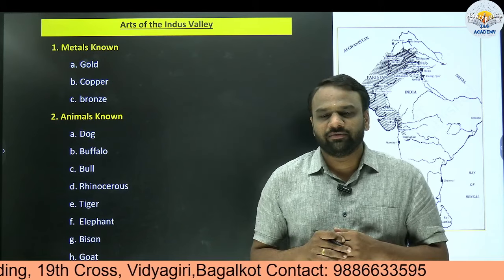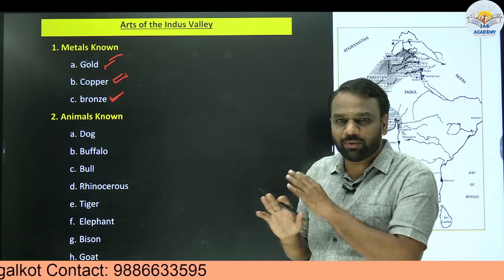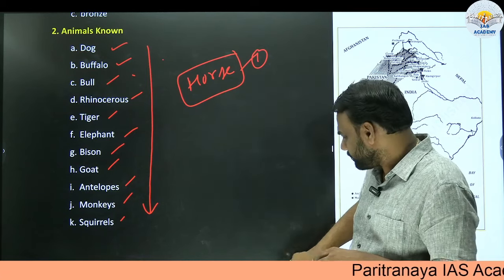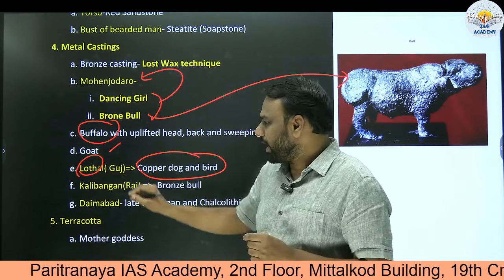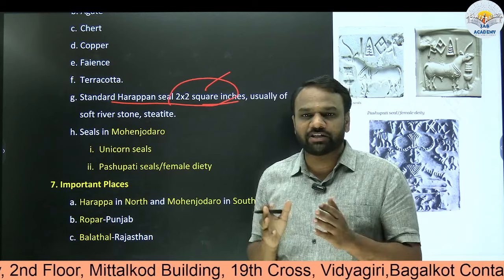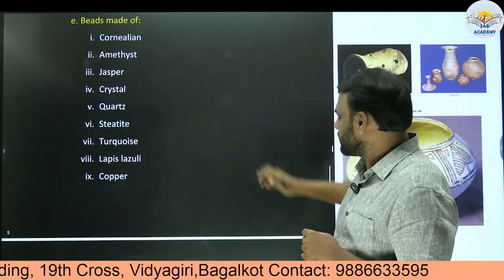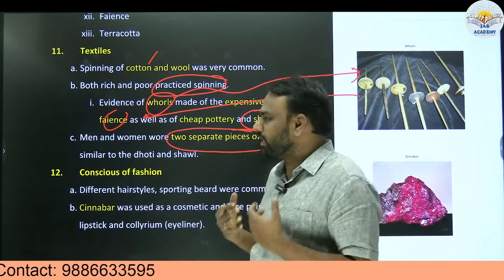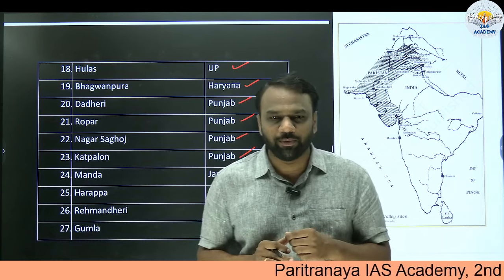Arts of the Indus Valley| Introduction to Indian Art| Art & Culture | Paritranaya IAS Academy